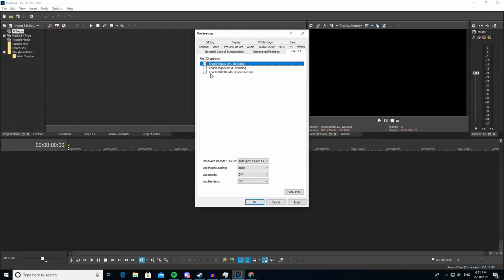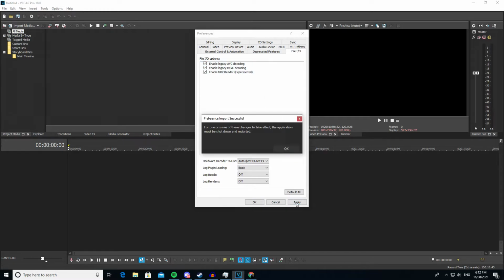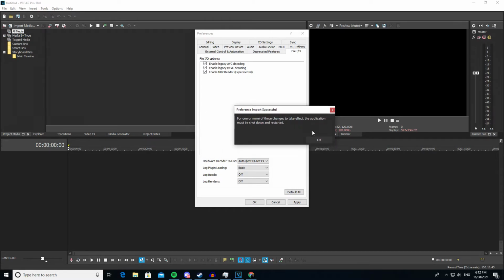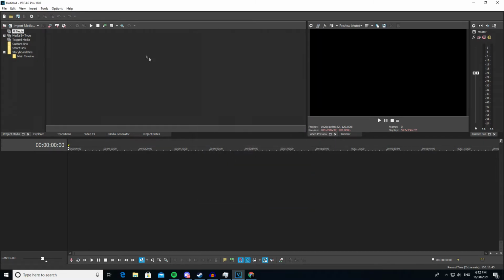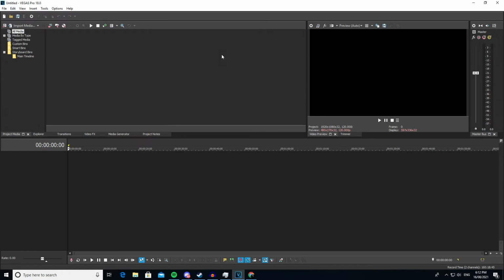How to import MKV and MOV files in Sony Vegas 18 (Apple Files on Vegas)